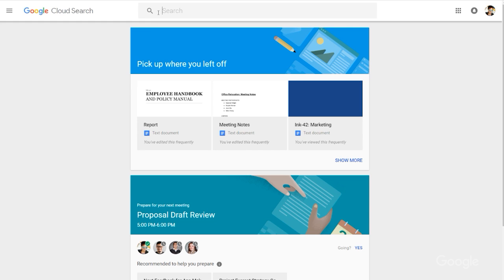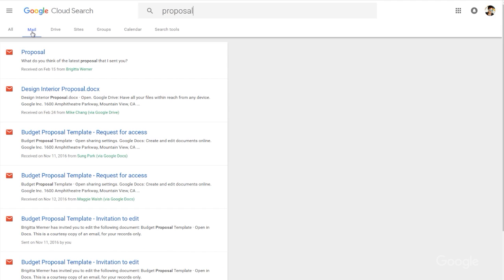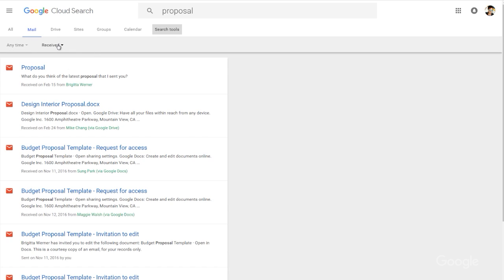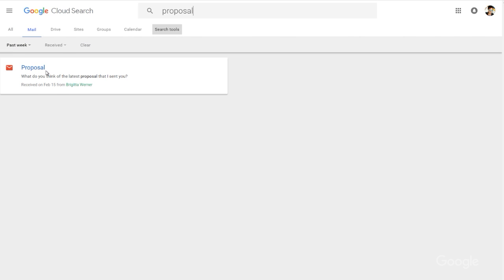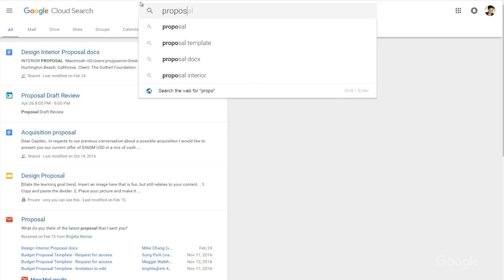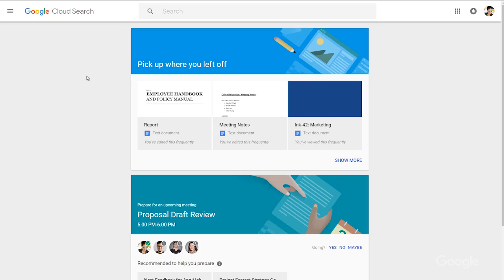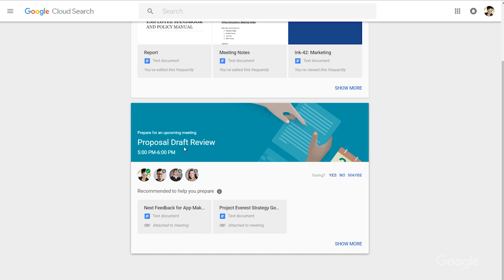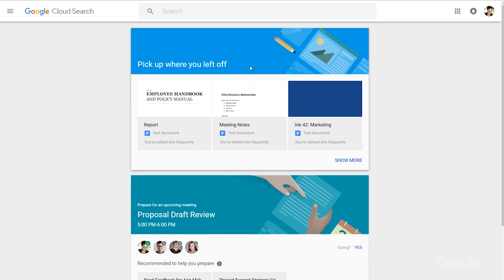Cloud Search for G Suite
Google Cloud Search formerly known as Springboard, is a new product that uses machine intelligence to provide a unified search experience across G Suite. Lily and Jimmy break down how this can make your day more efficient.

In addition to searching for information, you can also search for people listed in your company’s directory. You can even choose to send an email, make a call, or start a Hangout with just a tap.

Available at cloudsearch.google.com once authorized by your organization, it will aggregate information for your day.

Want to take full advantage of the existing The G Suite Show video library? Check out the following resources:
- Ask access to our Google Drive You’ll have access to all scripts and videos in mp4 format, so you can create your own training resources!